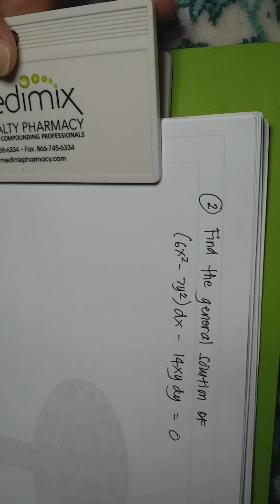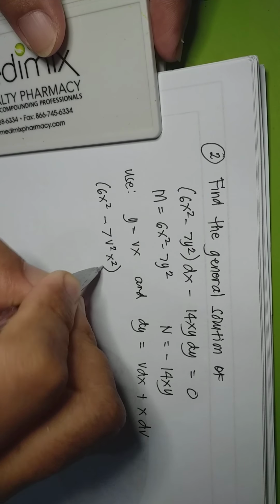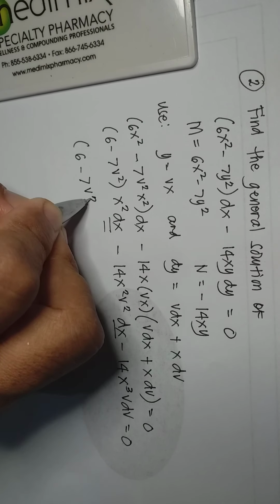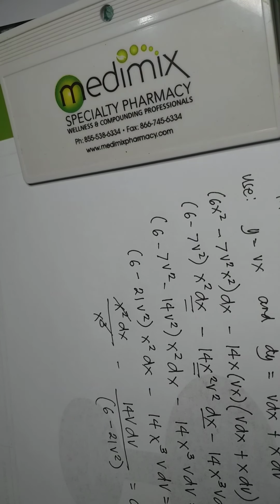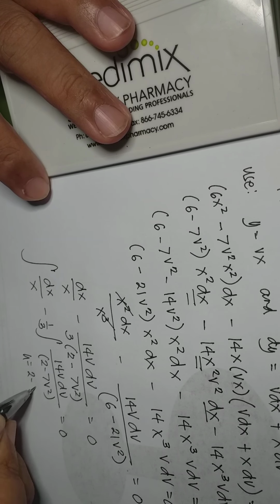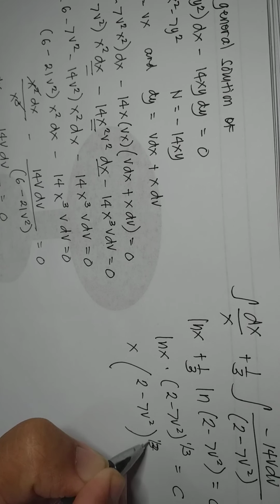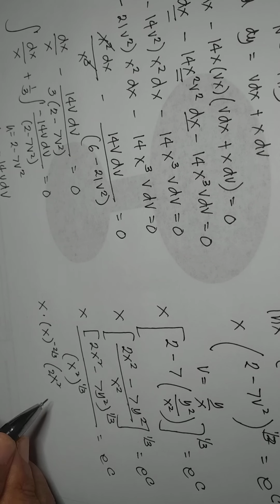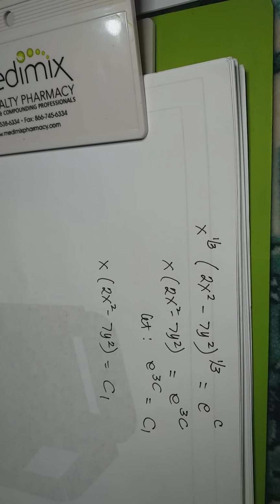Chapter 3 Homogenous DE